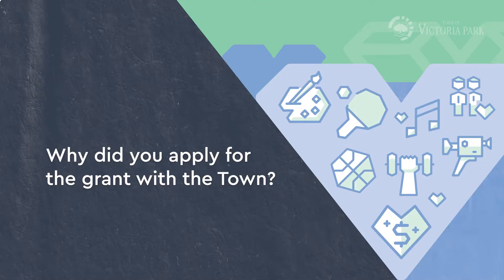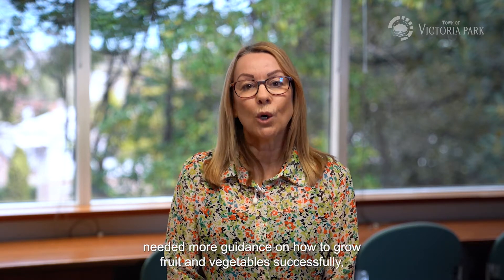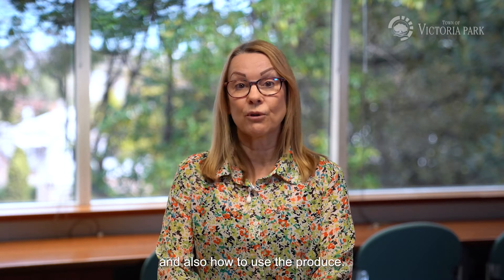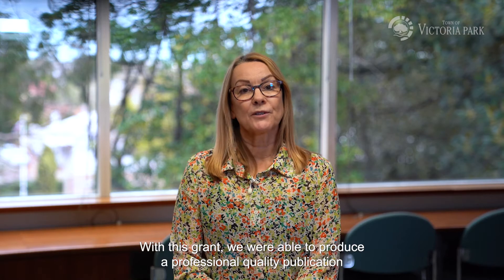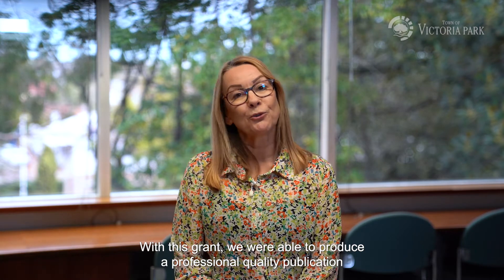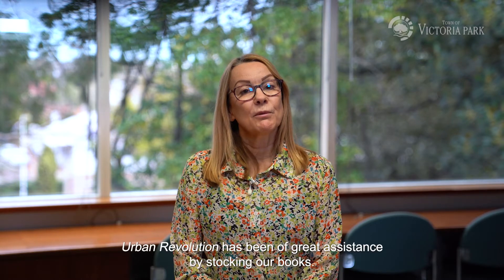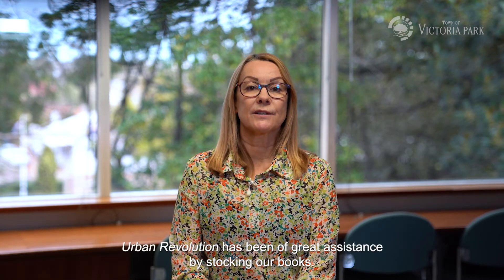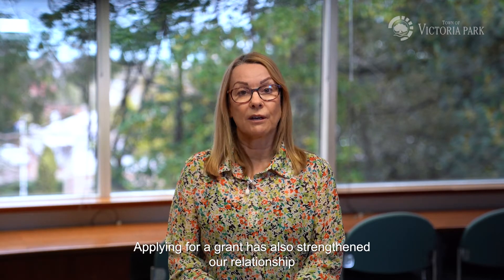Vic Park Funding Program helpful tips - Victoria Park Community Garden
Thinking about applying for a grant, sponsorship or donation through the Vic Park Funding Program? Hear from past recipients who provide some excellent tips to help you with your application.

In this video, Dawn from the Victoria Park Community Garden shares her top tips.